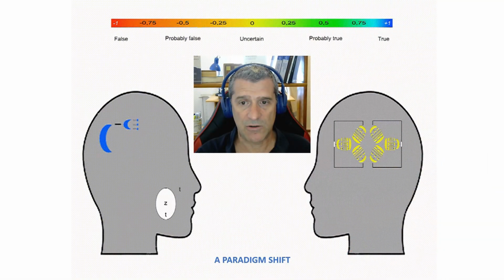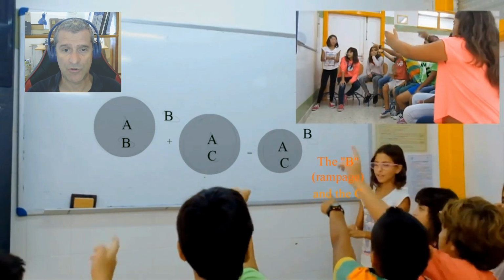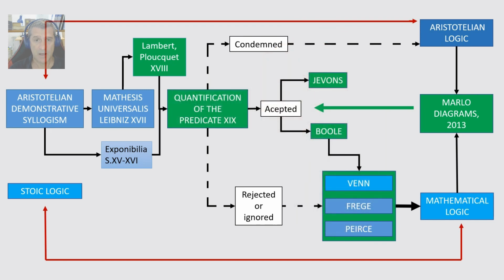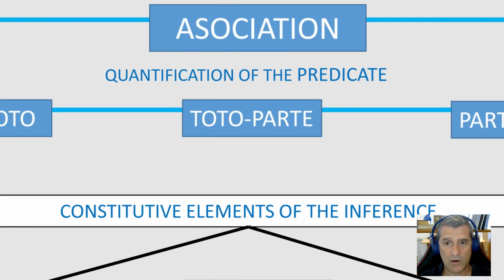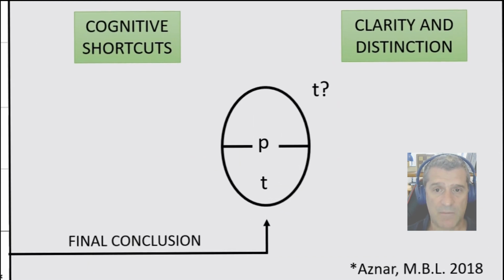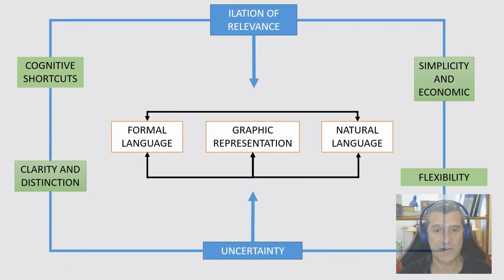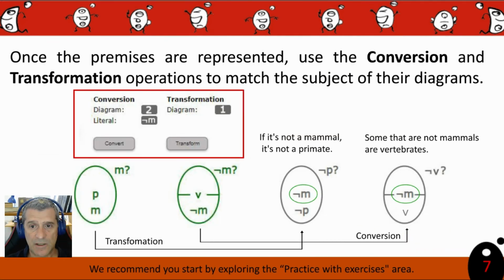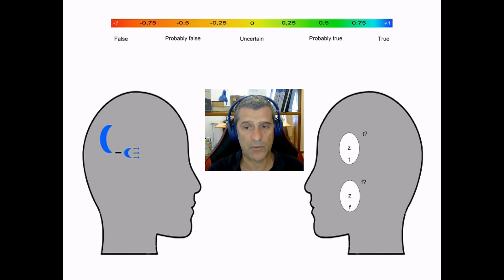Marlo's logical diagrams for the development of deductive reasoning, with an online version.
An innovative tool for the development of critical thinking through the resolution of syllogisms and propositional logic. Click the link to run a web version of these logic diagrams is now available online with many examples and solved exercises